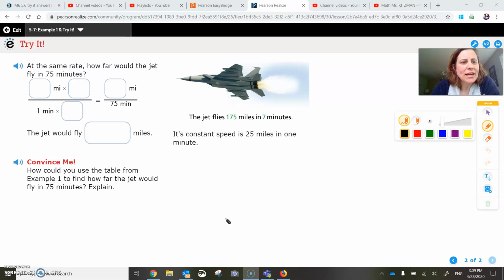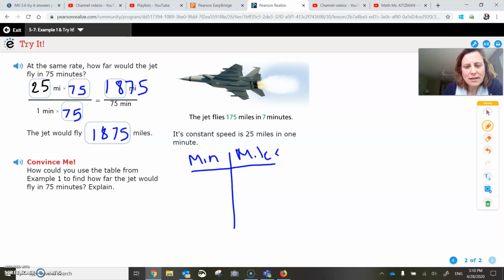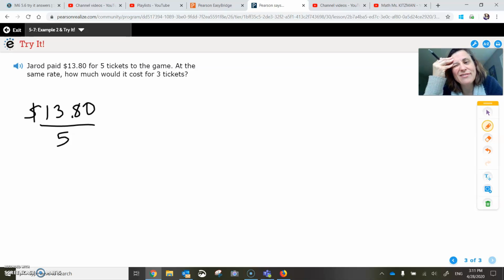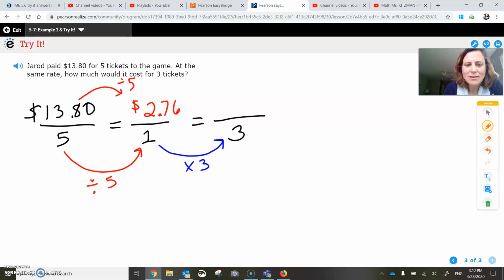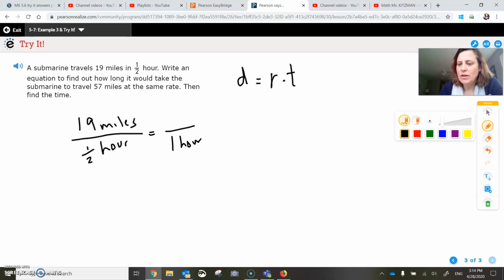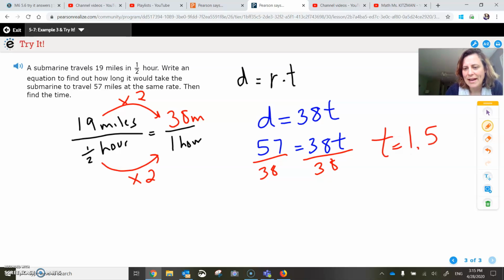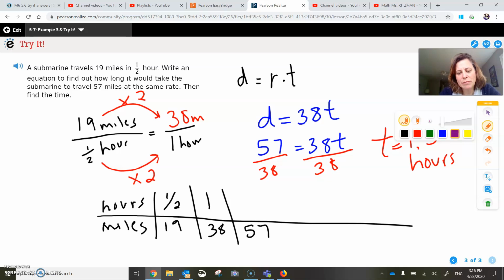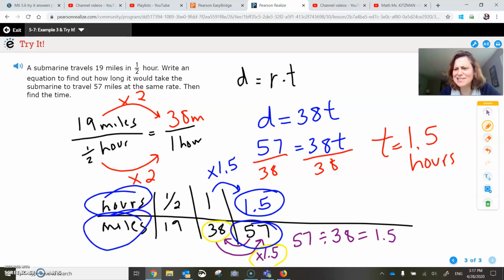M6 5.7 try it